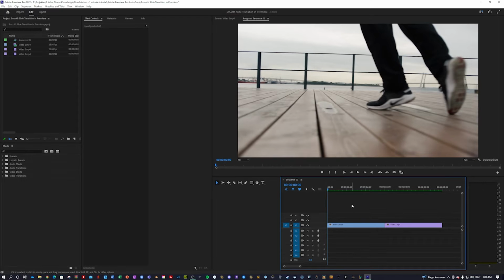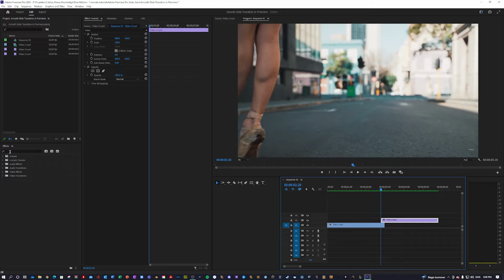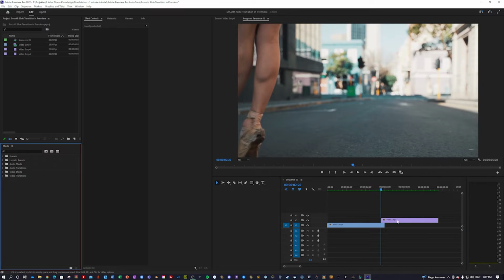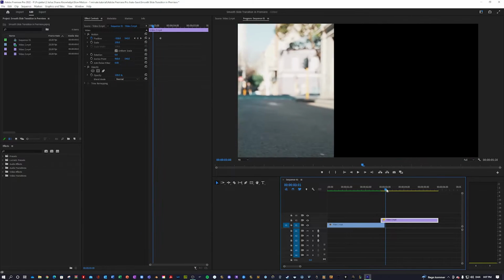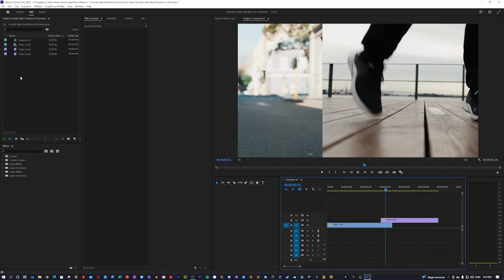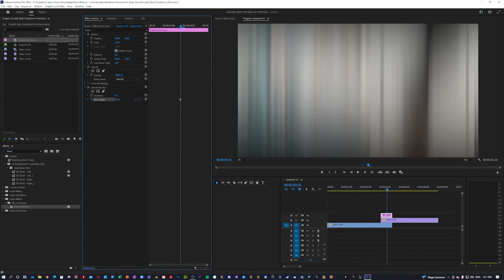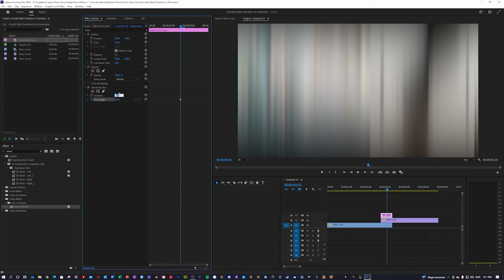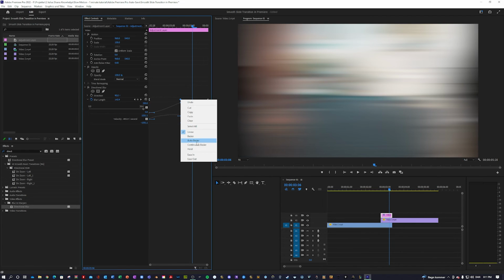How to create Smooth Slide Transitions in Premiere Pro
This video is a tutorial guide on how to create smooth slide transitions in Adobe Premiere Pro 2022. It is a super fun, smooth & great looking transition which has a lot of different uses. I find it specificall nice in vlogs. In this tutorial I will cover transforming, key-framing, posterize and directional blur in this video.